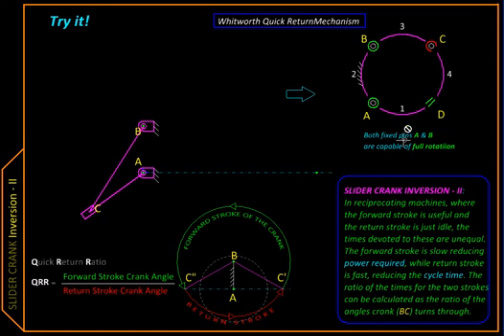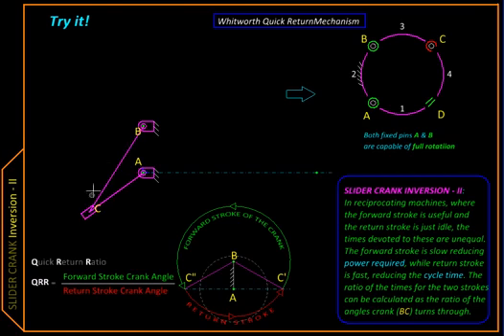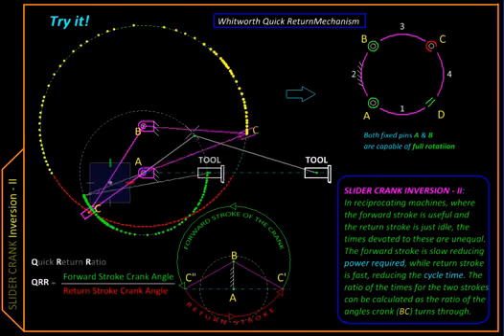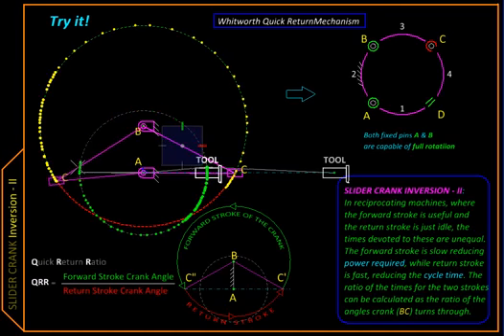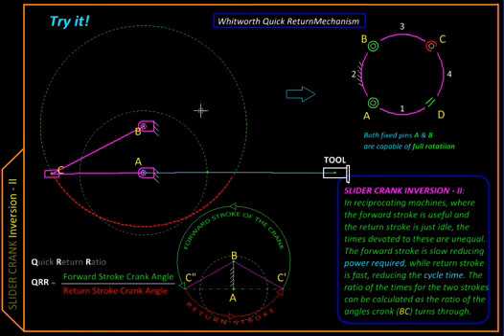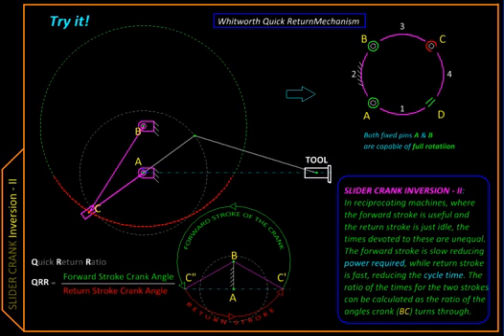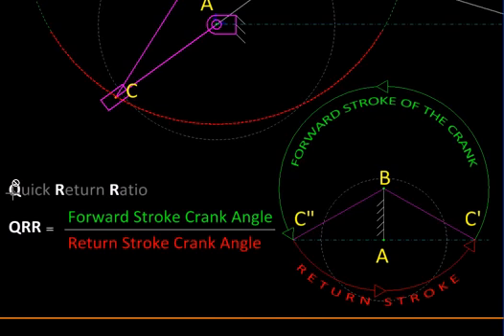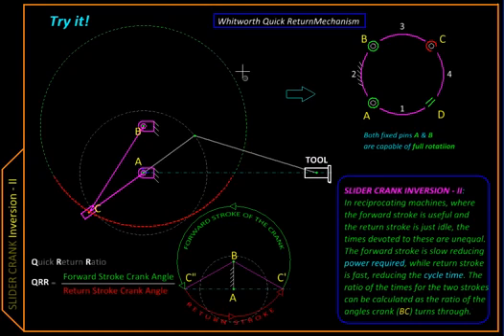Slider Crank Inversion 2 Animation